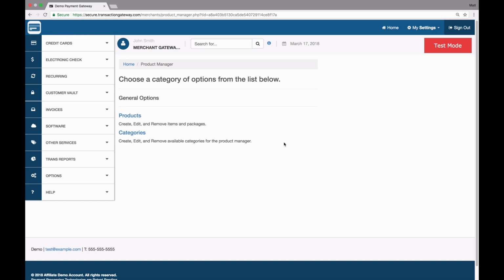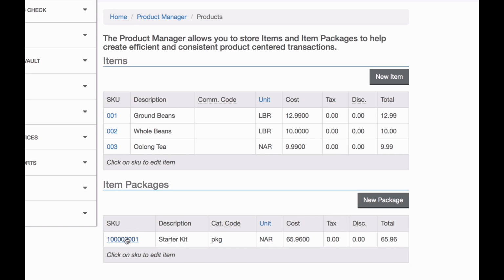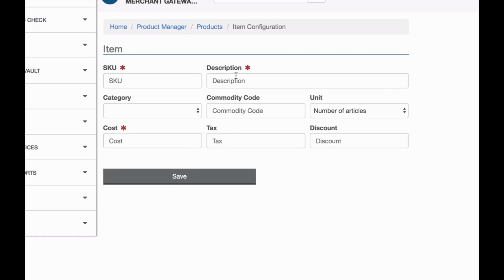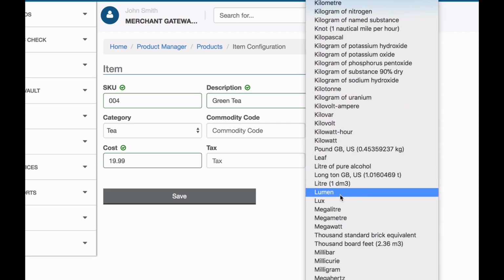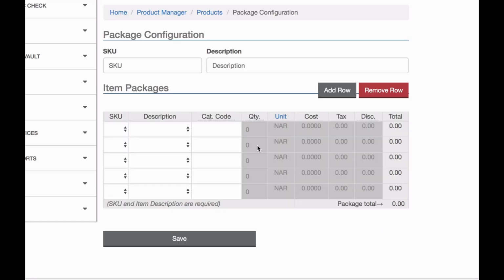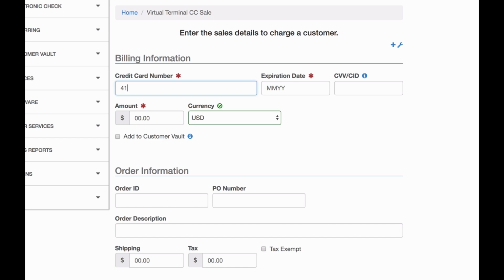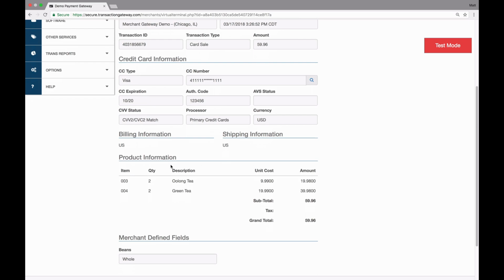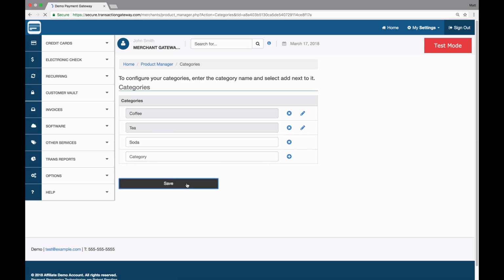NMI Gateway | Product Manager | M1 Tech Support